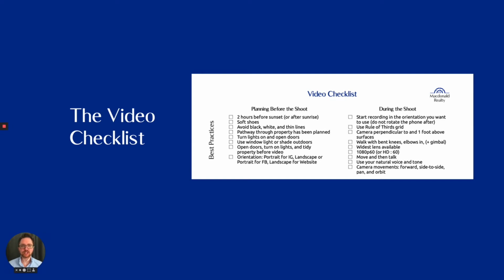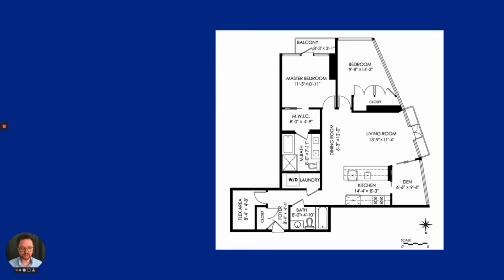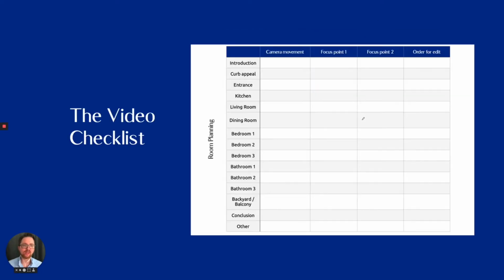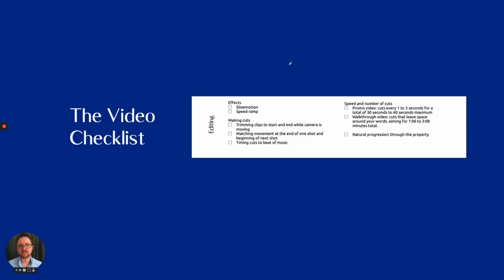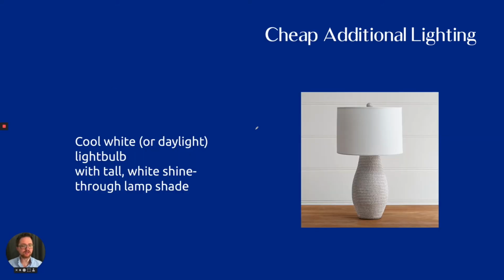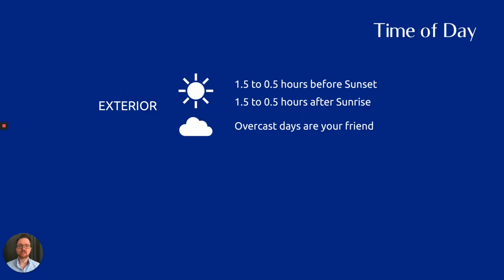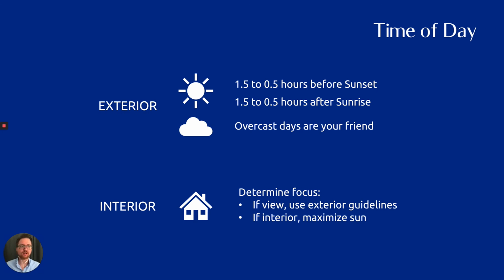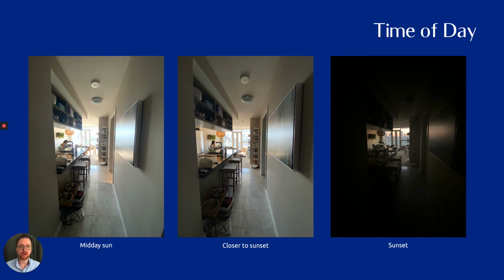Planning for Smartphone Videos